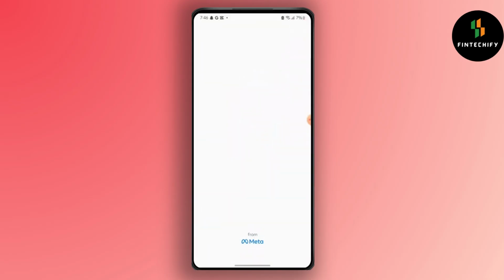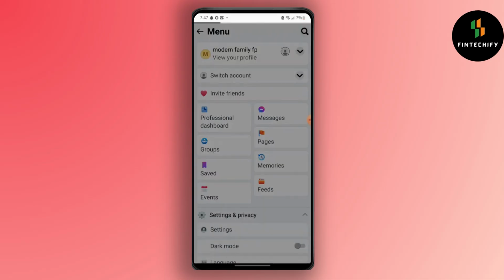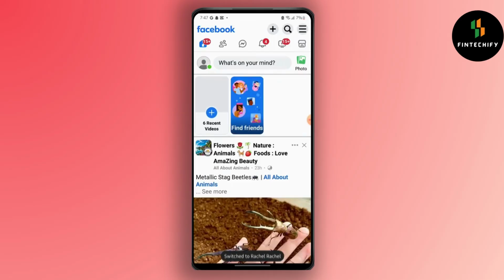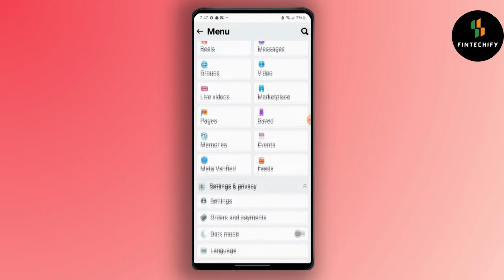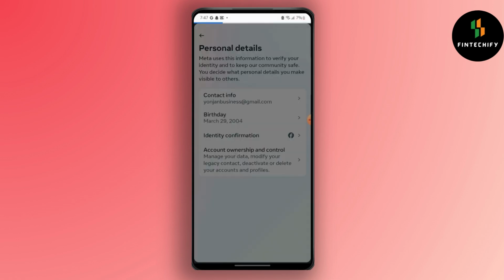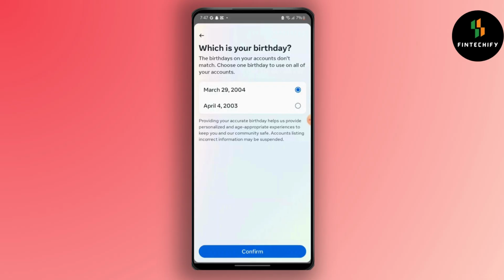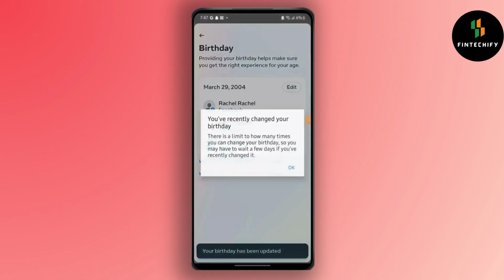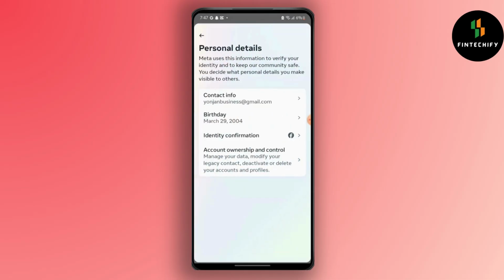How To Change Birthday On Facebook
welcome to our step-by-step guide on "How To Change Birthday On Facebook"! If you need to update or correct your birthday on Facebook, this video is perfect for you. Whether you accidentally entered the wrong birthdate or simply want to change it for privacy reasons, we’ll show you exactly how to update your birthday settings on Facebook. Follow along and make sure your Facebook profile reflects the correct details.

Timestamps: 00:05 How to change birthday on Facebook 00:20 Steps to update birthday on Facebook 00:40 How to fix your birthdate on Facebook 00:55 How to edit your birthday privacy on Facebook